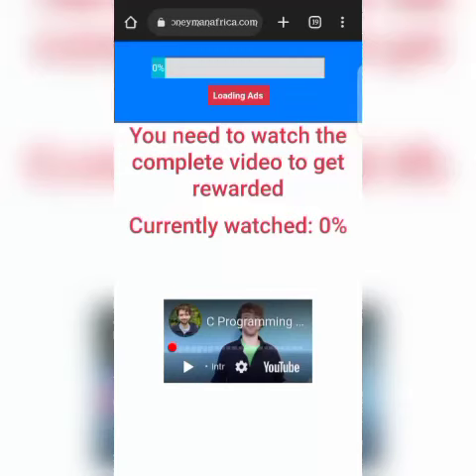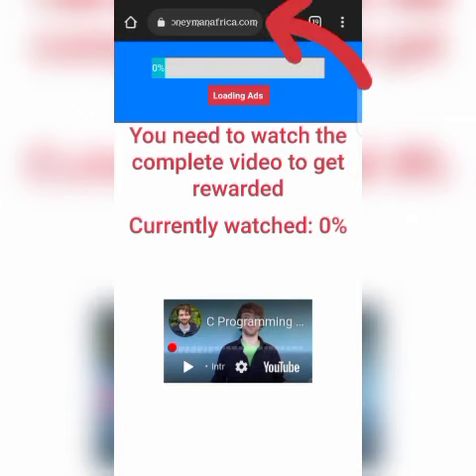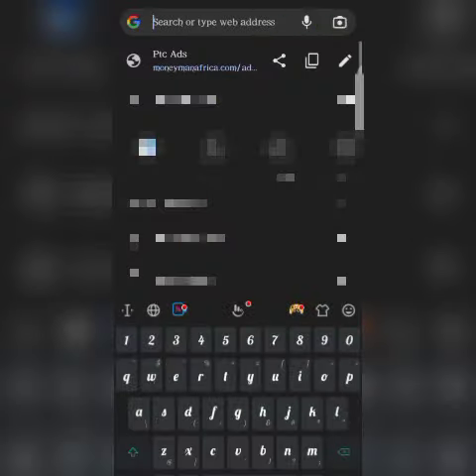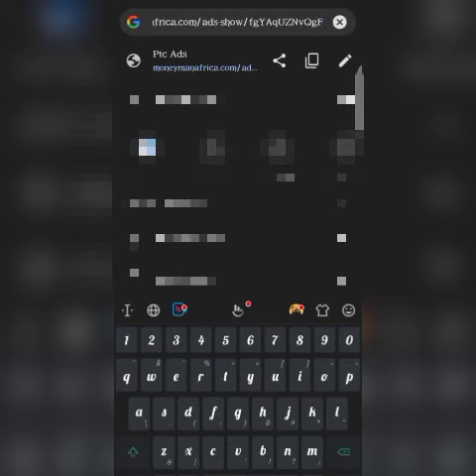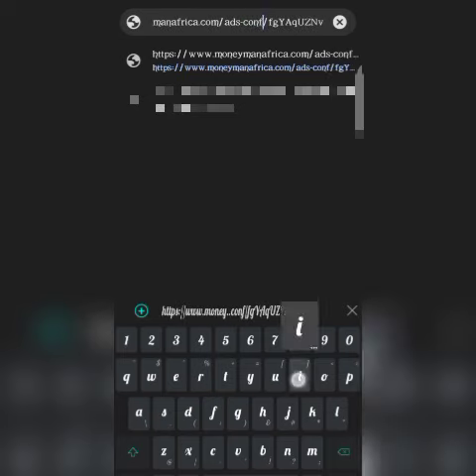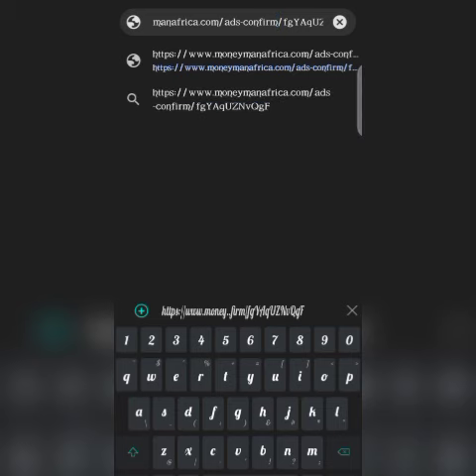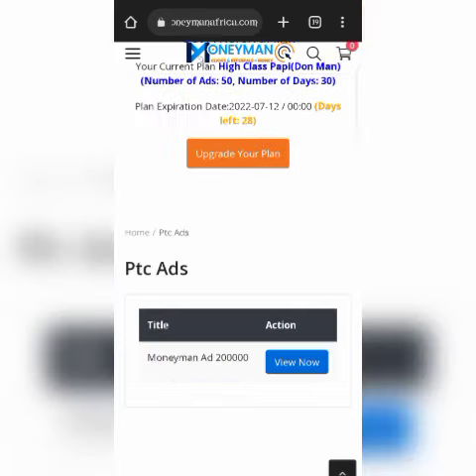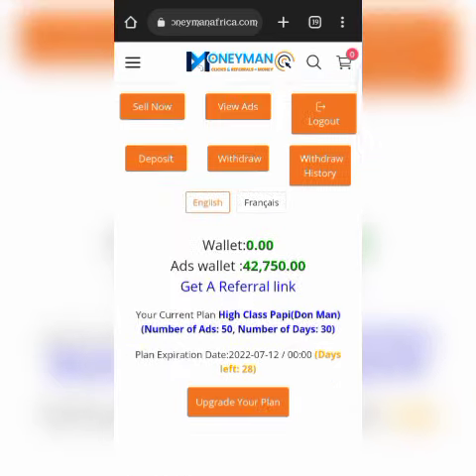How to view money man ads in 0 second on mobile and pc